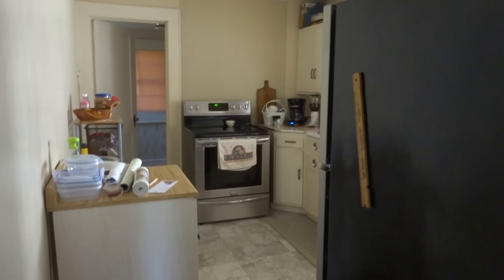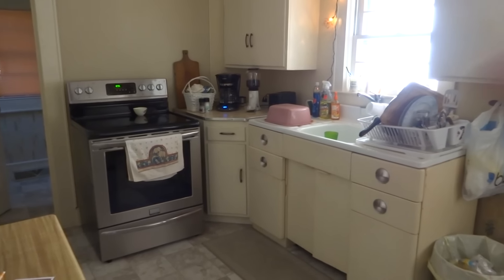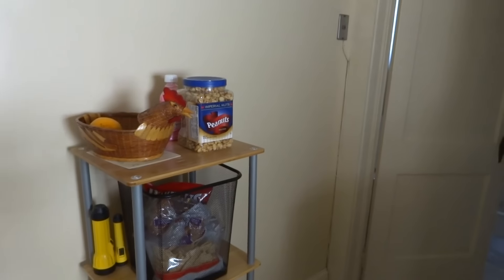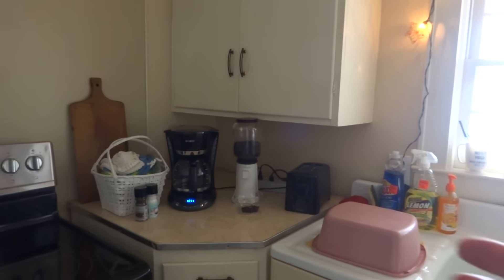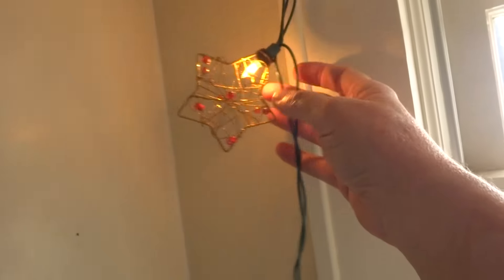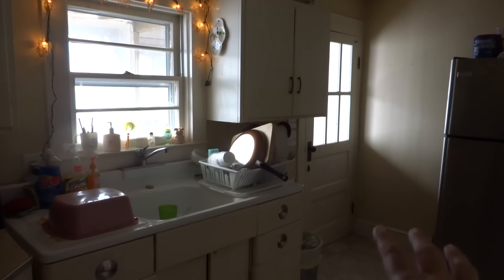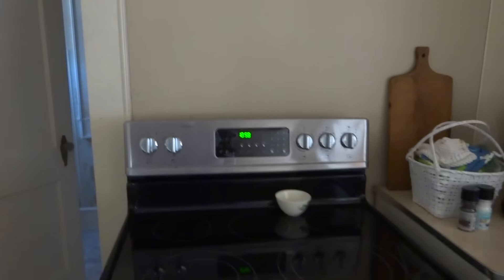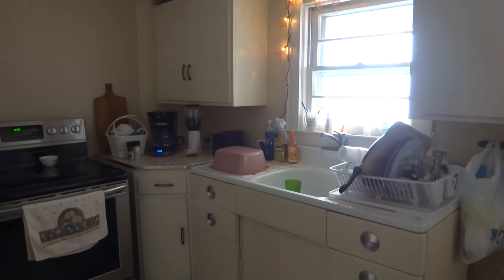Tiny Kitchen Updates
We have added  a few things to make the little kitchen were a little better for us. Thanks Dee (Betsydoodle) for the light idea! LOVE IT

Scott's You Tube channel - show him some love!